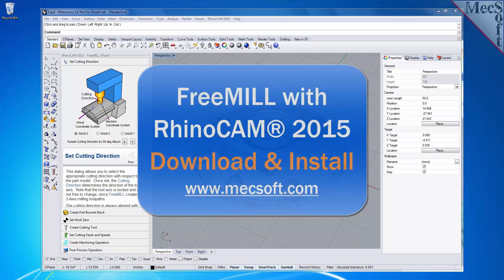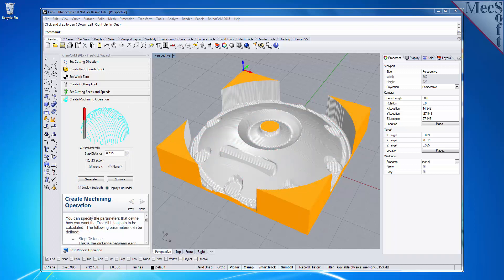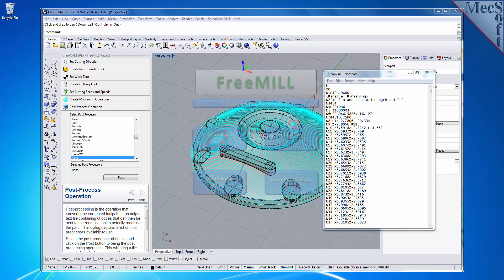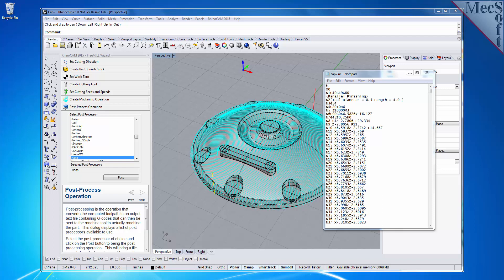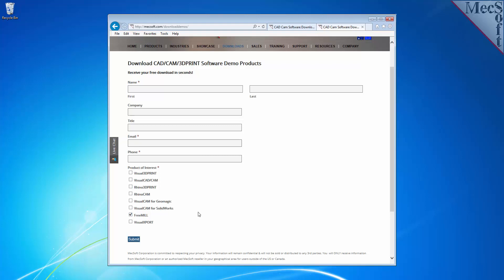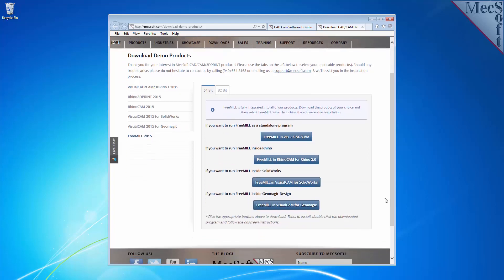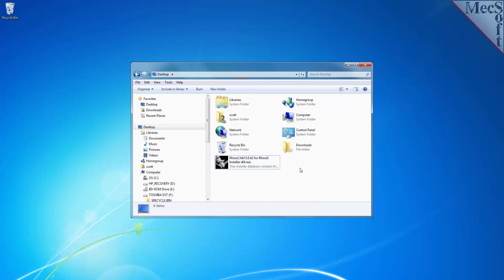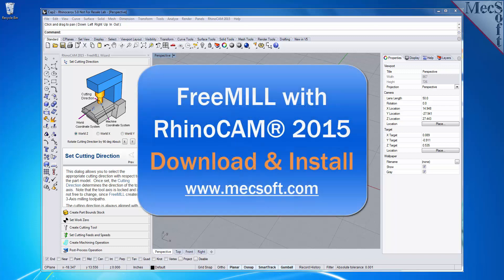How to Download and Install FreeMILL for Rhino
Instructional video on how to download and Install FreeMILL for Rhino